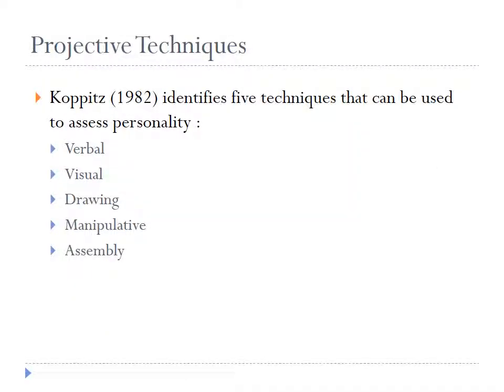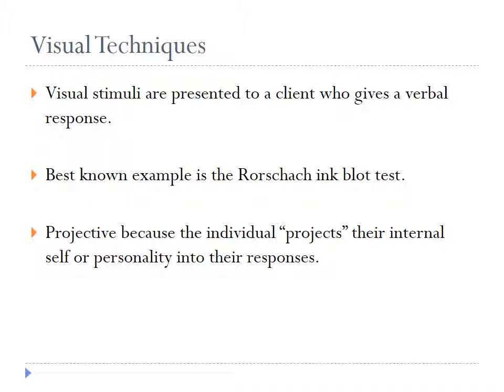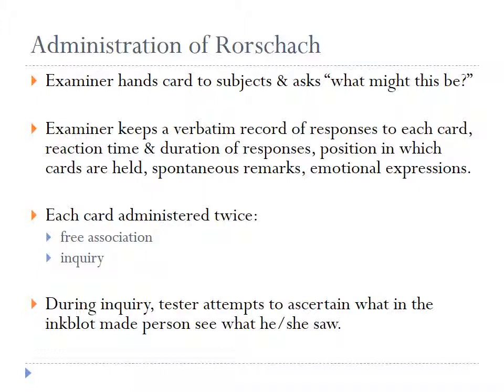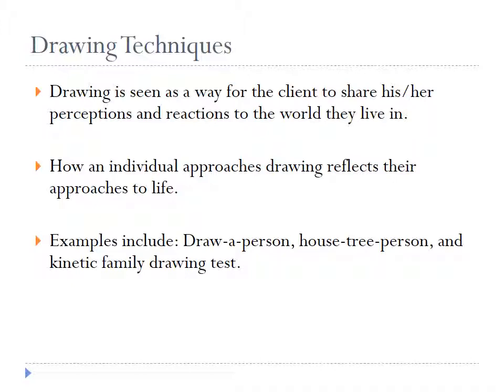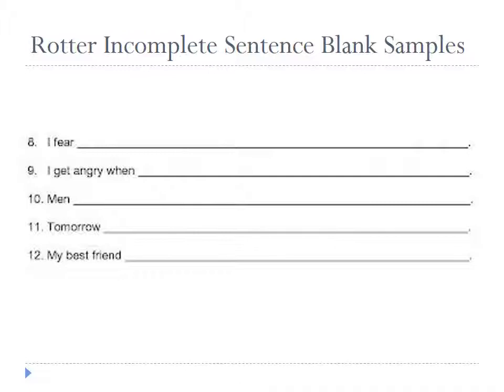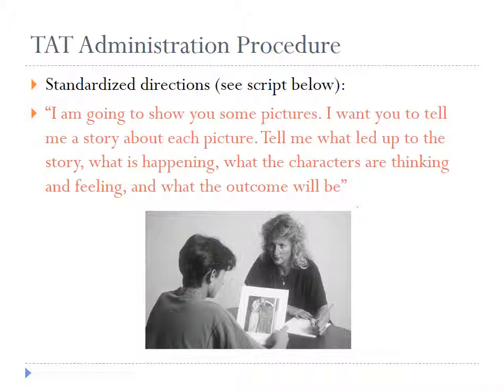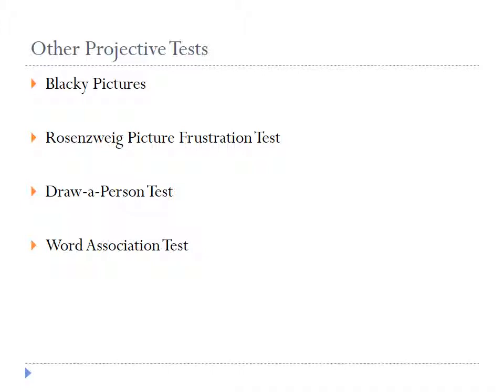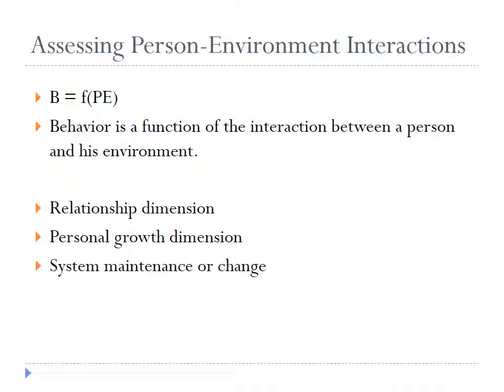EPY 8263: Projective personality assessment